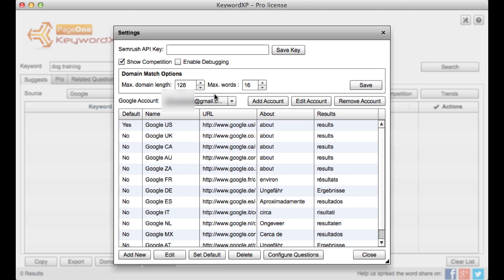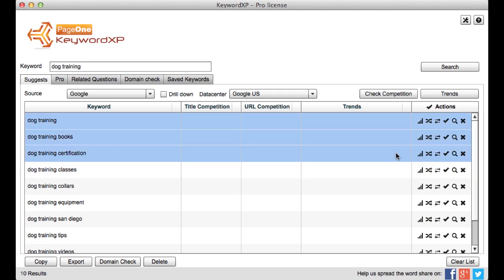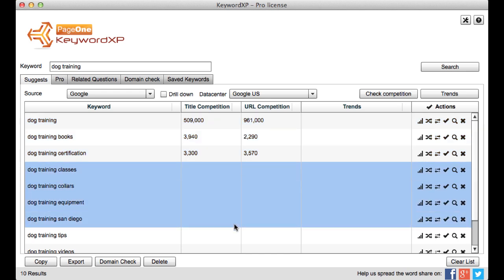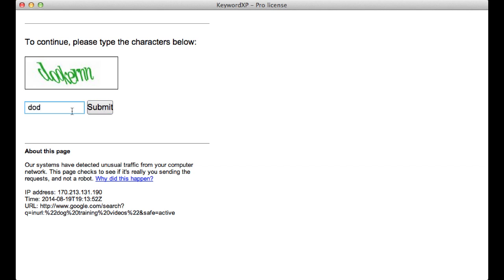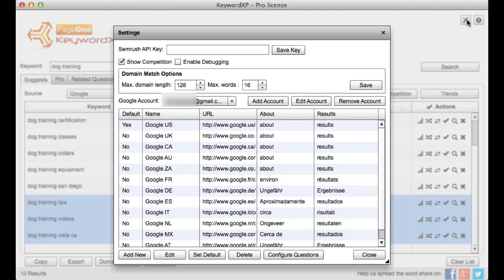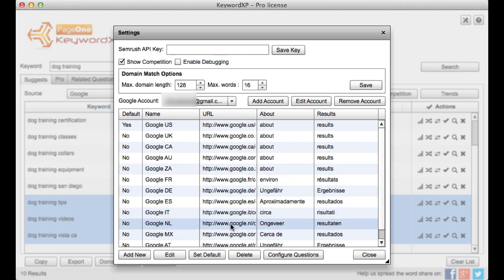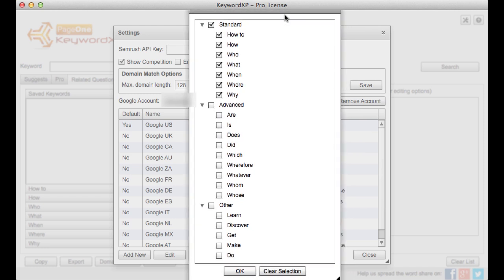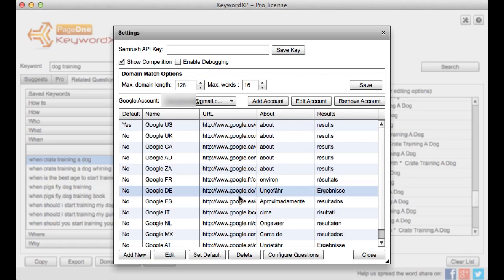KeywordXP V3.0 Advanced Settings